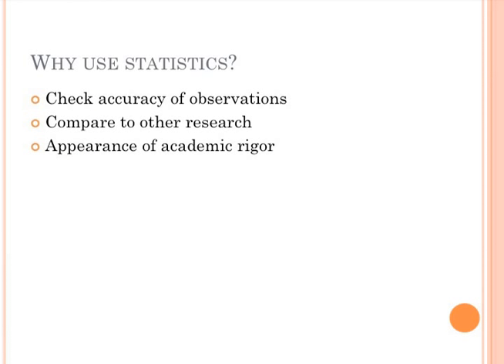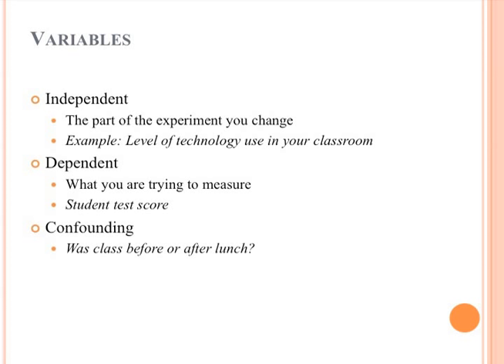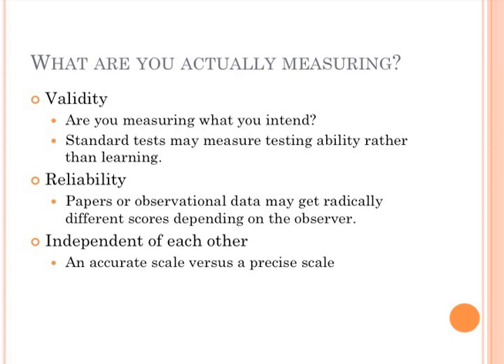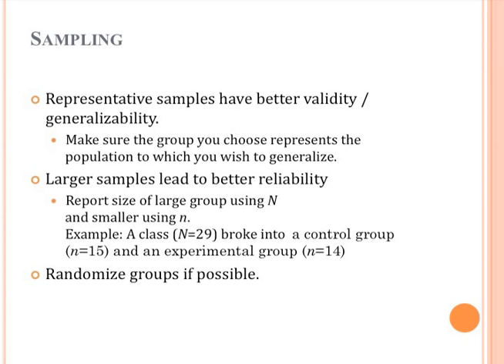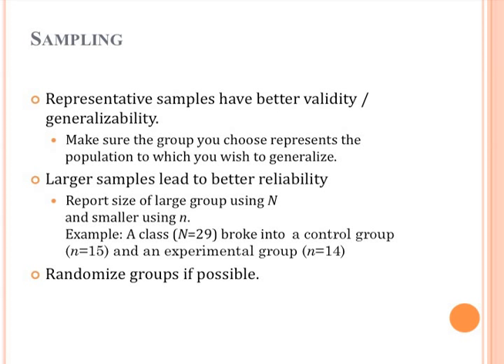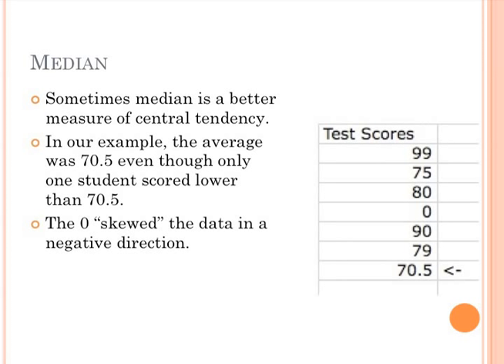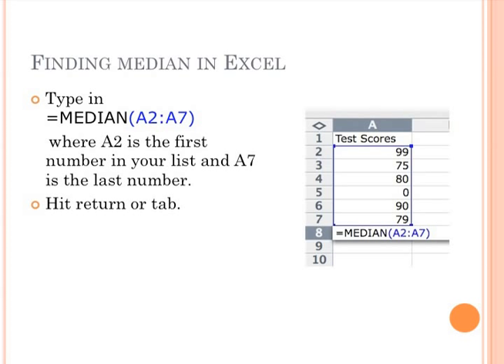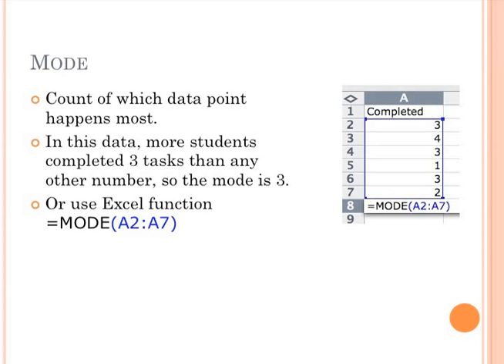Statistics in your Research Part 1.mov